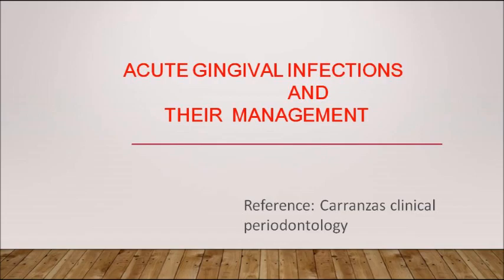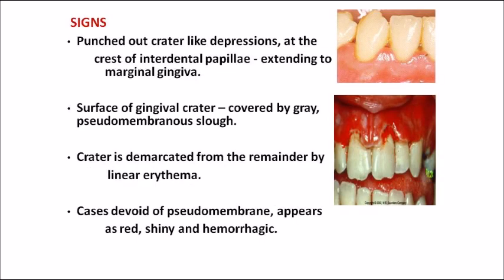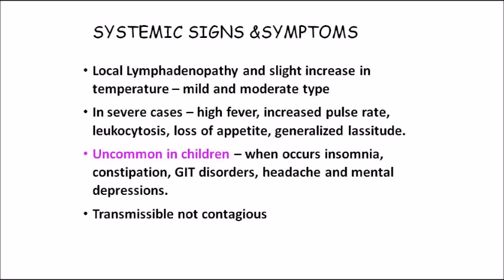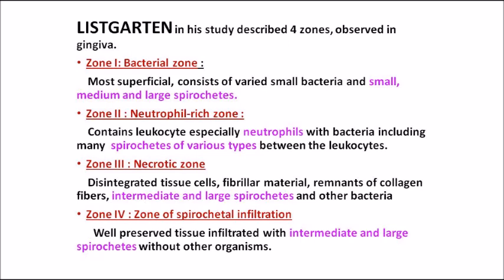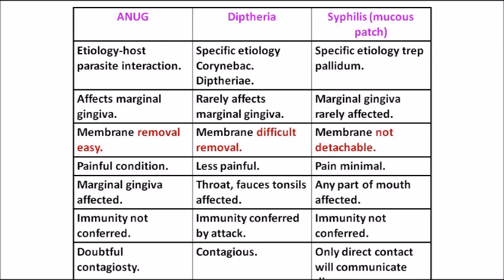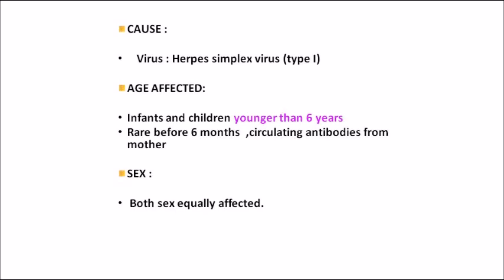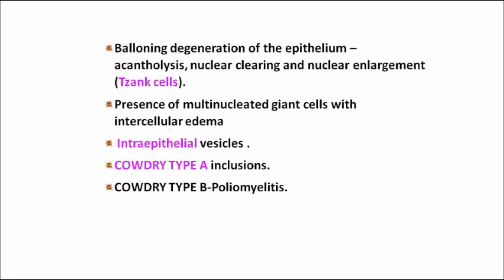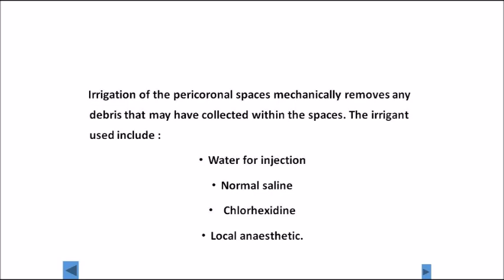PERIO -CHAP 7-ACUTE GINGIVAL INFECTIONS- ENGLISH